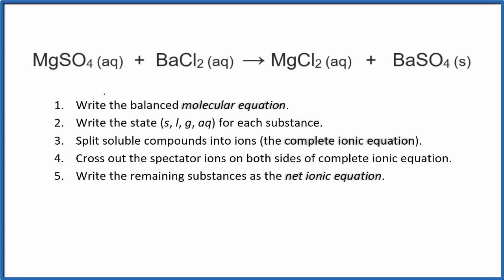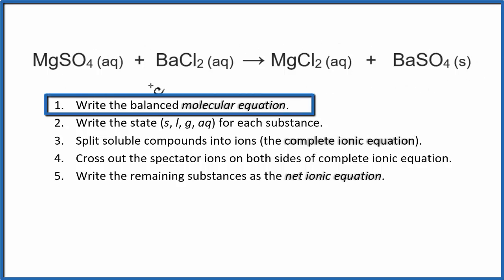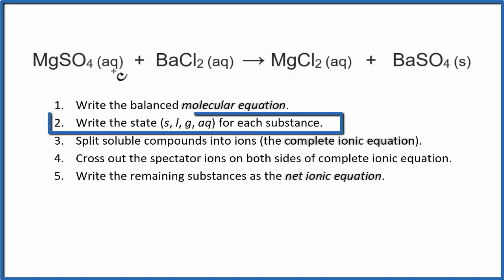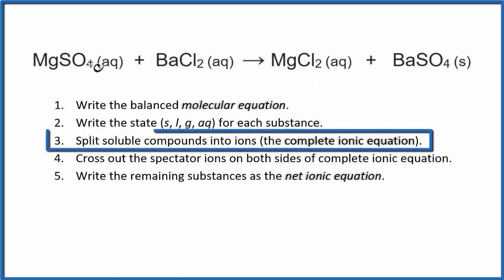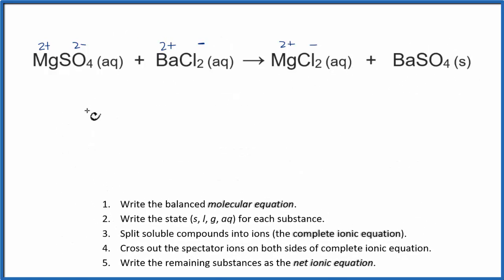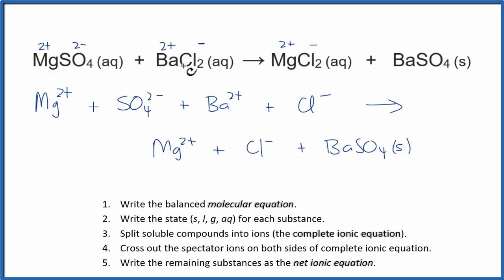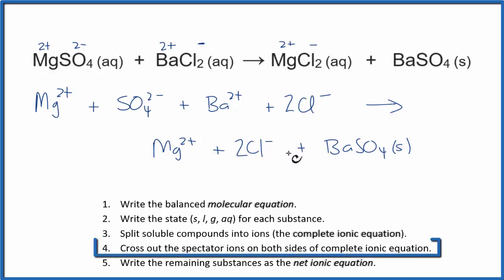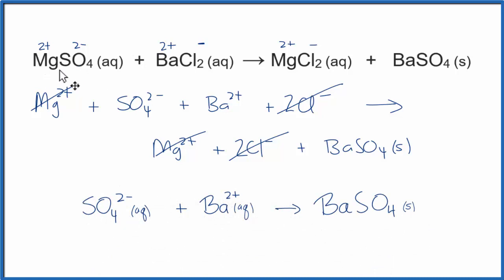Net Ionic Equation for MgSO4 + BaCl2 (Magnesium sulfate and Barium chloride)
There are three main steps for writing the net ionic equation for MgSO4 + BaCl2 = BaSO4 + MgCl2 (Magnesium sulfate + Barium chloride). First, we balance the molecular equation.

Important Skills

More Practice

General Steps:

1. Write the balanced molecular equation.
2. Write the state (s, l, g, aq) for each substance.
3. Split soluble compounds into ions (the complete ionic equation).
4. Cross out the spectator ions on both sides of complete ionic equation.
5. Write the remaining substances as the net ionic equation.